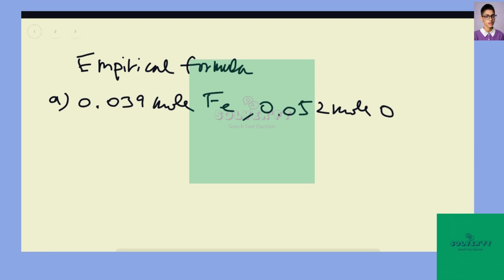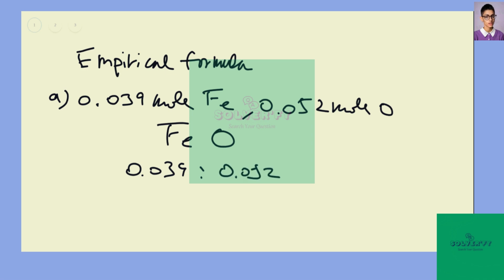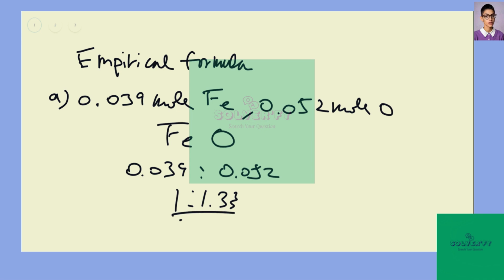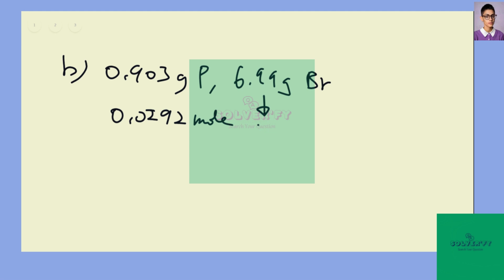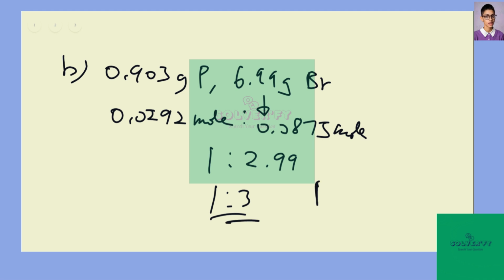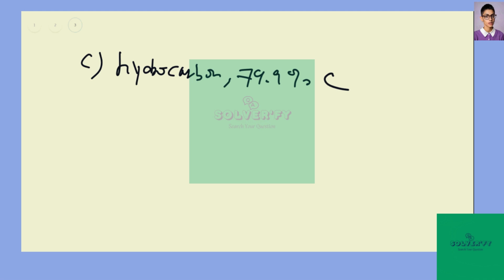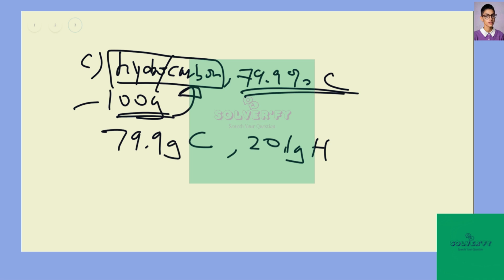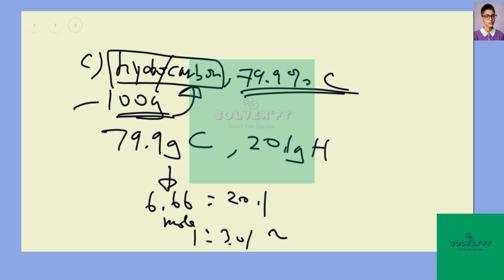[Chemistry] Find the empirical formula of the following compounds: (a) 0.039 mol of iron atoms comb